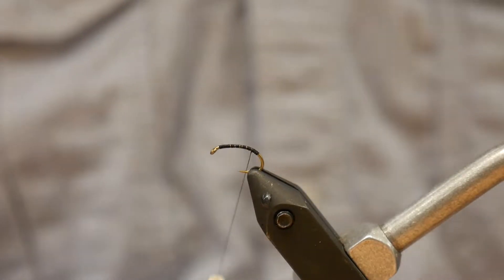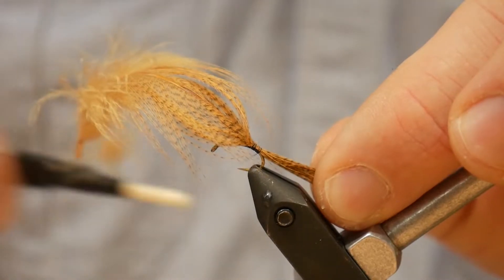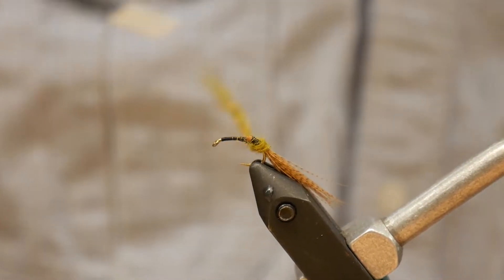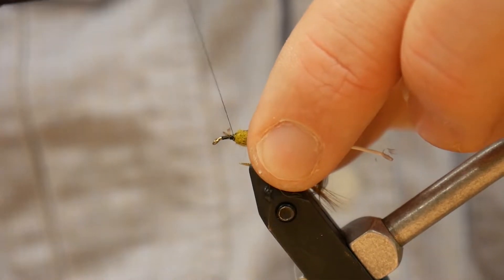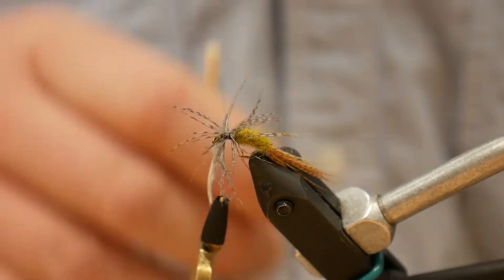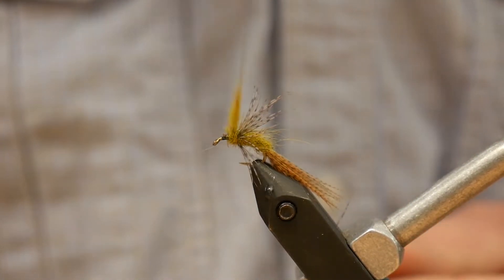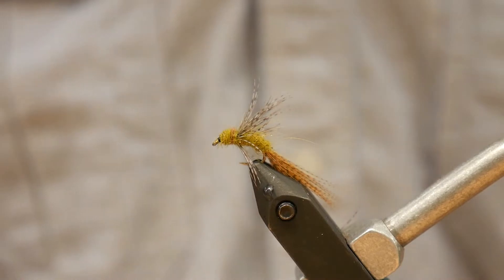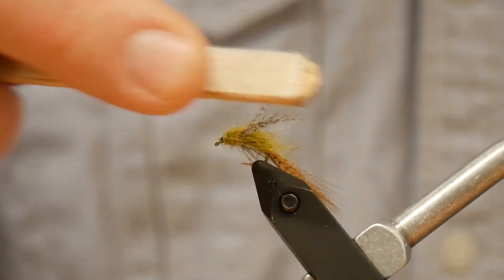Learn How To Tie Sean Weir's Mustard Green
The Mustard Green is one of my personal favorite fly patterns and can be applied to quite a few fishing scenarios. Tagging it behind a dry fly is my favorite, keeping it in the surface film, but I’ve also had luck nymphing it in a tandem rig. The fly can be tied in multitudes of different colors to imitate other hatch species other than a green drake. As a simple three material pattern, it is a quick tie allowing you to fill your boxes quickly.

Materials

Hook: TMC2457 #14
Thread: UNI 8/0 Black
Tail/Shuck: Mallard Breast, wood duck tan
Dubbing: Spirit River UV2 Caddis/Nymph, olive
Wing/Collar: Natural Partridge